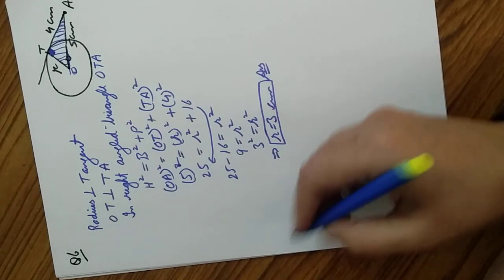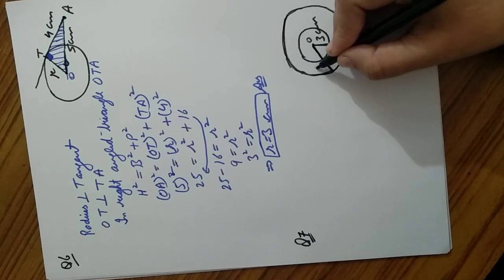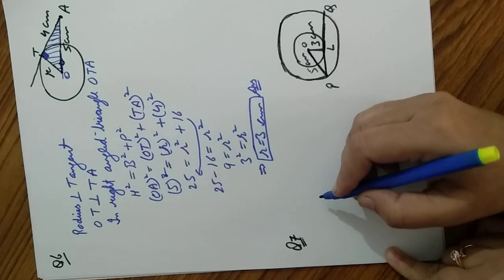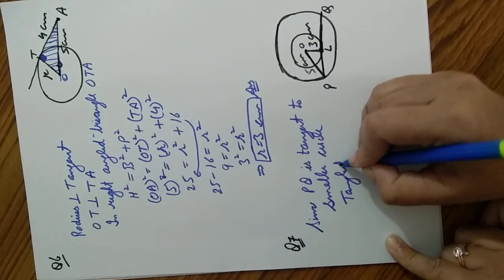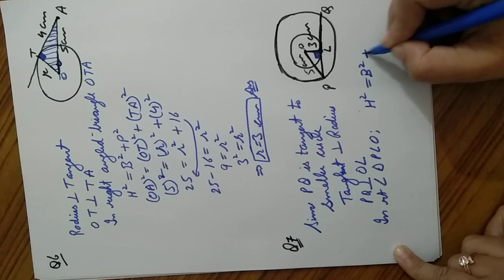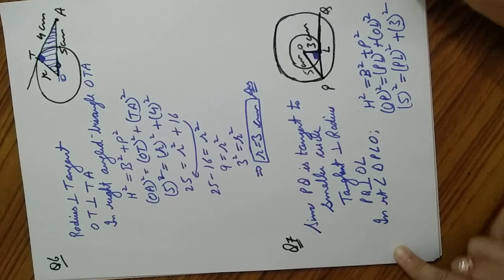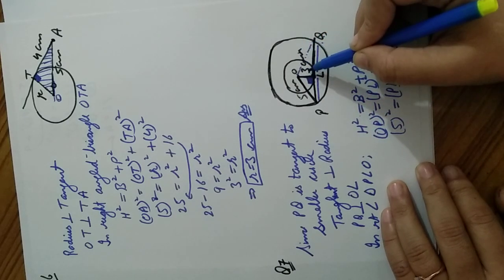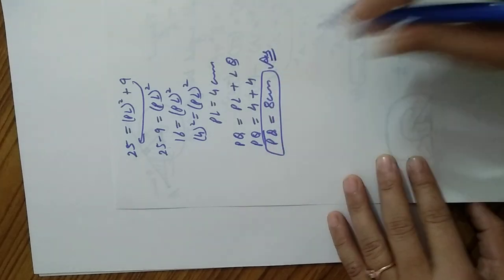ncert math ex 10.2 que 6-8 grade X